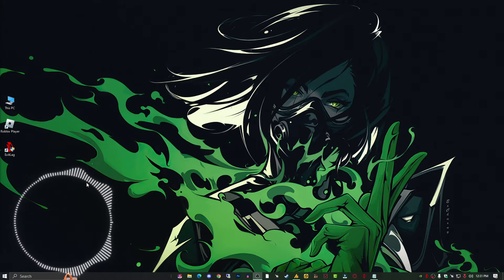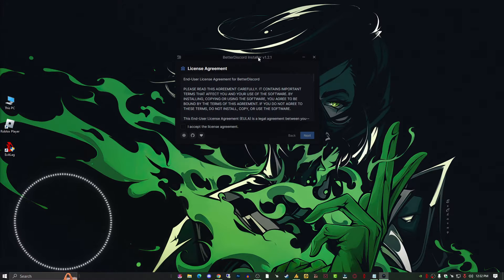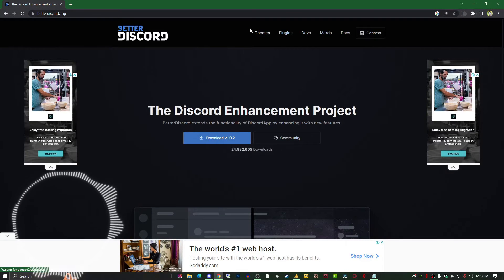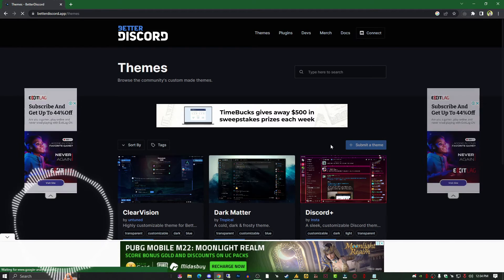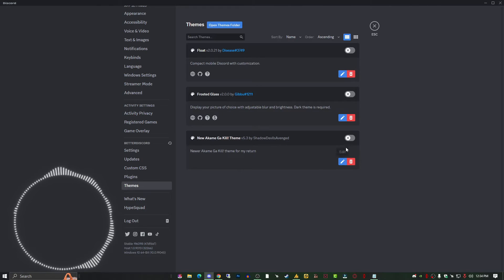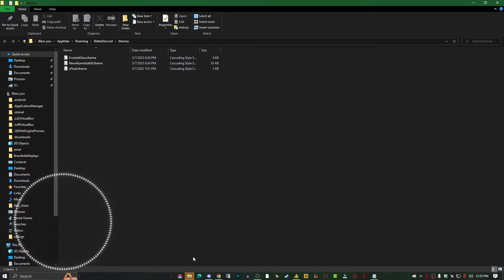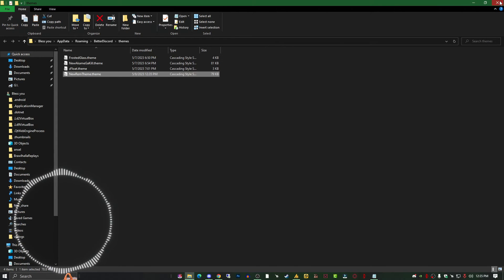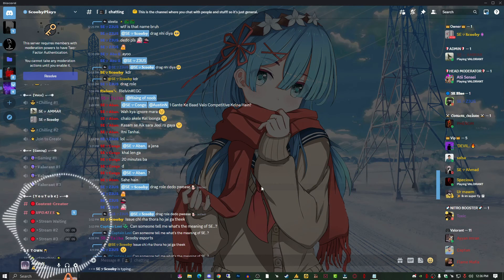Apply free discord themes without Nitro 💙 BatterDiscord (2023)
Apply free discord themes without Nitro 💙 BatterDiscord
The Discord Enhancement

Plugins
BetterDiscord comes with a builtin plugin loader and plugin API. Plugins can increase the functionality and user experience of the app through JavaScript. Write your own or download plugins made by the community.

Themes
Themes allow you to completely customize your client with CSS. You can make your own theme or download the various themes from our community.